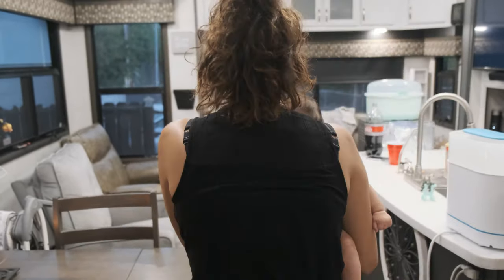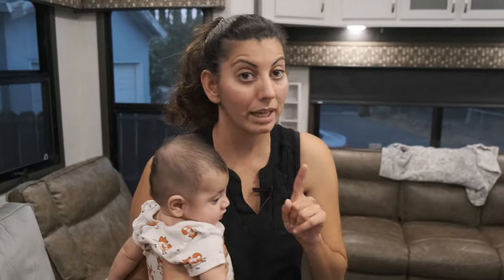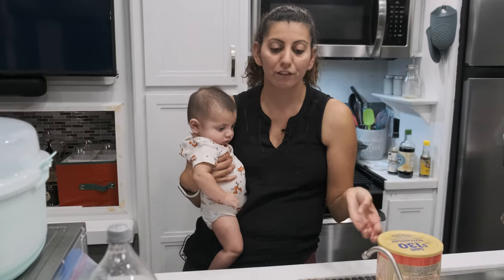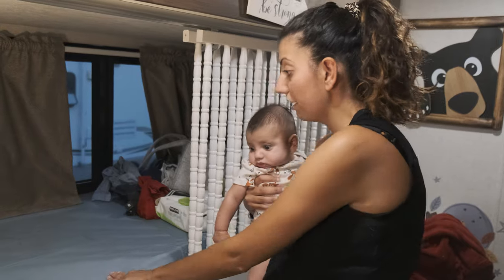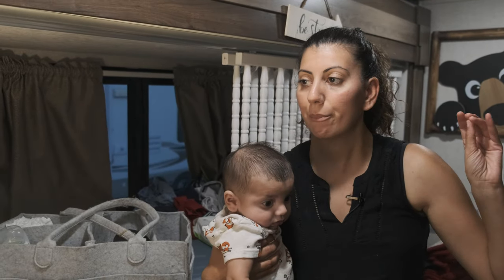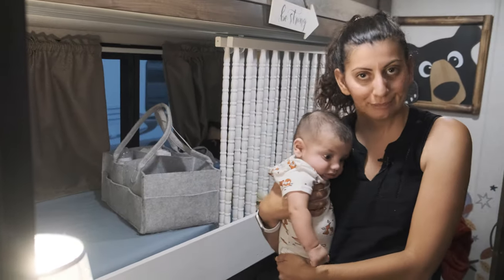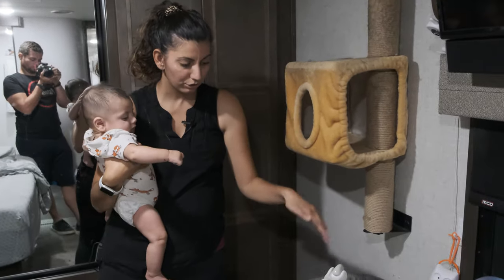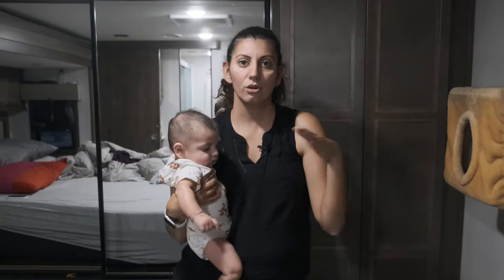What it's like RV LIVING with a baby | RV TOUR and WHAT'S WORKING | Stationary RV tips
Tour our RV and see how we make all our baby gadgets fit!  Also, we will tell you WHAT'S WORKING and what needs improvement so you can get your RV in order for a baby of your own!

Chapters:
00:00 Intro
00:32 Baby Stuff Tour
06:51 What's Working and What's Not

Owl noise maker
Diaper Caddy
Baby Monitor
Folding High Chair
Bottle Storage and drying rack
Formula Storage Dispenser
Star Projector

What's working:
     -foldable high chair
     -Foldable Swing Chair
     -Crib we built ourselves
     -cloth drawer dressers

What's not working:
     -We don't have a place to put folding baby stuff and need to remove some RV funiture to make that work.